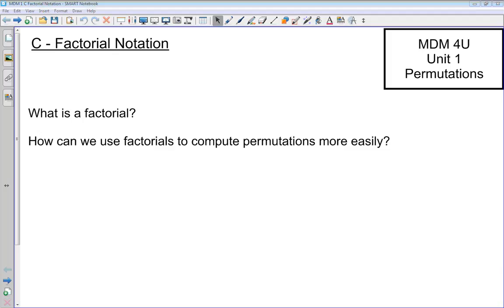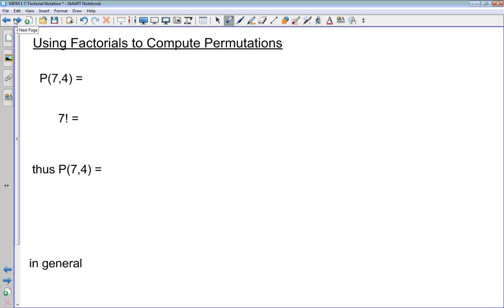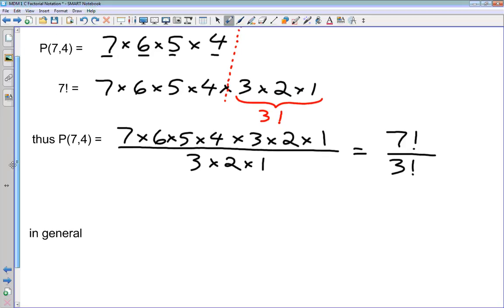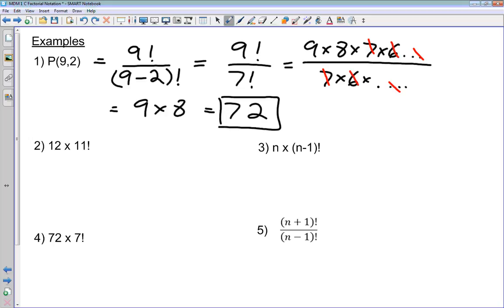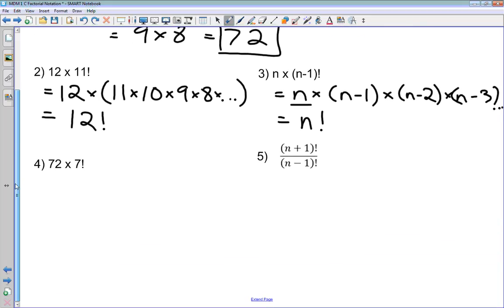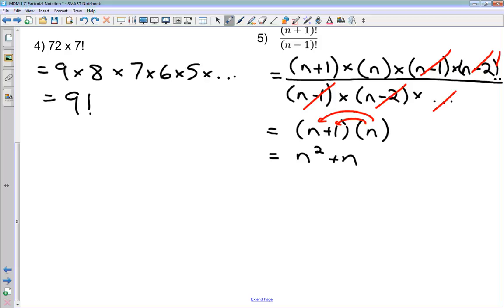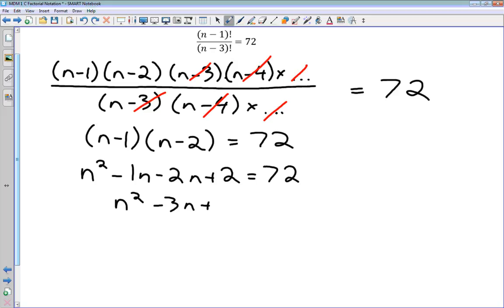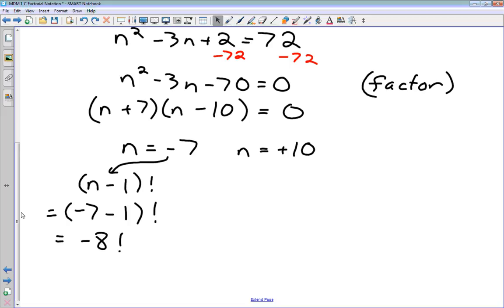MDM4U 10-11 D Factorial Notation